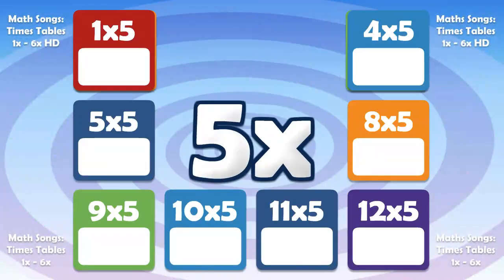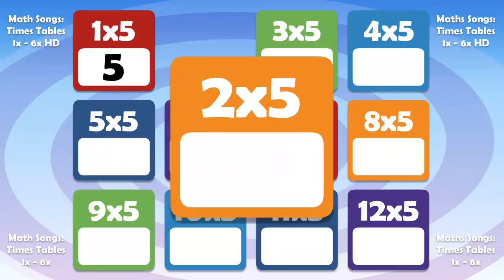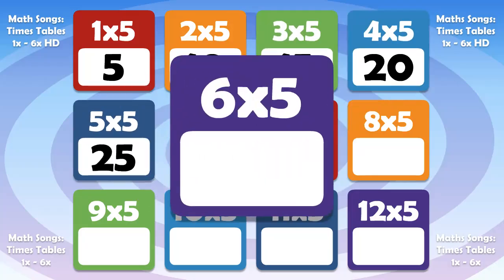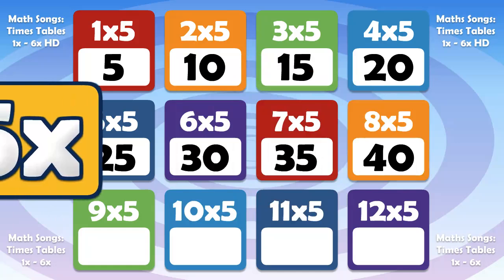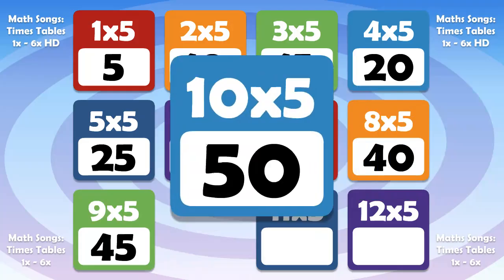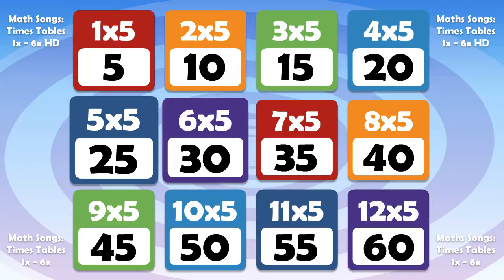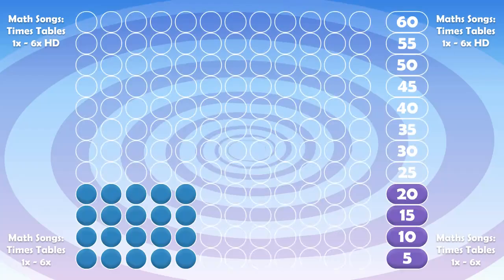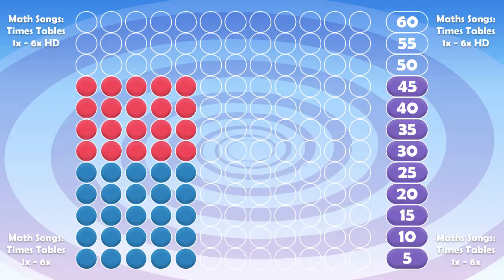5 x Times Table Math Song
Can you sing your 5 times table?  Times Table Albums now available! Stream all 12 Times Table songs!

Times Table Learning Apps:
Apple Devices:
Math Songs 1x-6x HD iPad App:

Math Songs Times Tables 7x-12x HD iPad Song by Matt R.

More Math Apps:
Math Songs iPhone Apps:

Please search in your local App Store Math Songs Times Tables for more information.

Welcome to the most unique, rocking Times Tables apps series ever! Our 6 sing-along song videos plus 6 against-the-clock song games (for 1x to 6x and 7x-12x) offer a unique, fun way to you help learn, practise and master the Times Tables. Simply sing along and enjoy! You'll start to learn and perfect the times tables just by listening.

Each song-game tests the player's times table they learned in the songs, but don't worry each game comes with help too, so you can keep on playing even if you are stuck. Plus, the app's supported by lots of useful teaching ideas and tips.

For up to the date news on the release of these apps please like our Facebook Pages:

Cambridge English Online, Ltd.

Please check out the apps we already have for sale on the App Store: